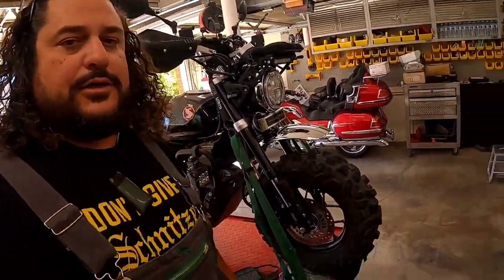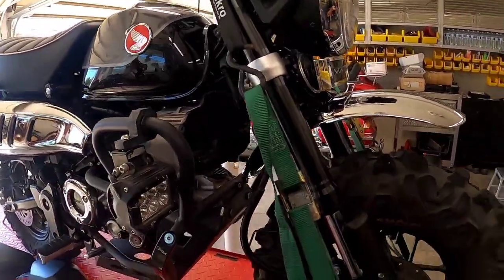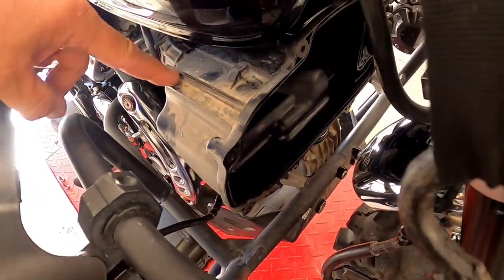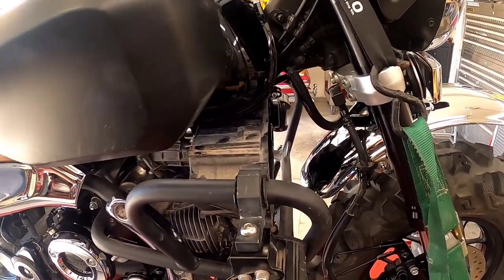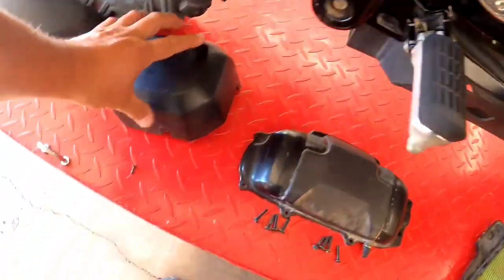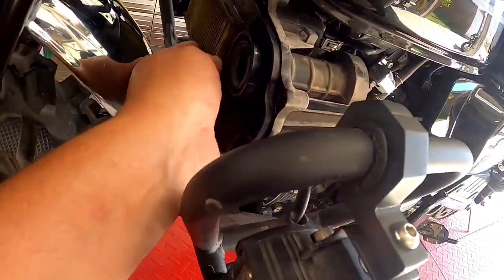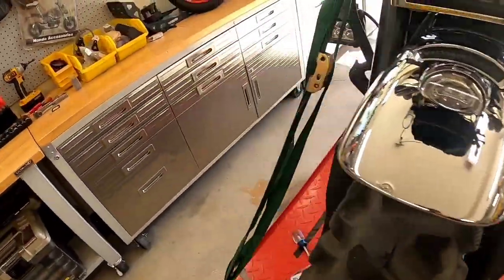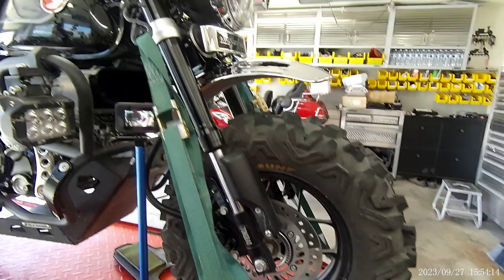HONDA MONKEY 125 air filter replacement. (9-28-2023)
Replacing the air filter on a 2022, Honda monkey 125.